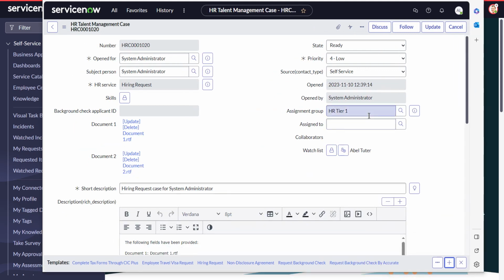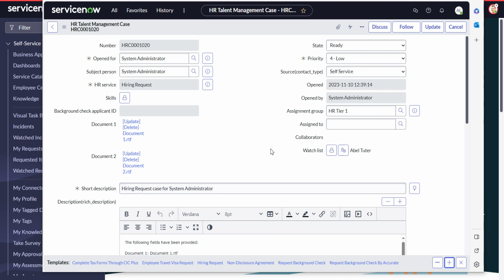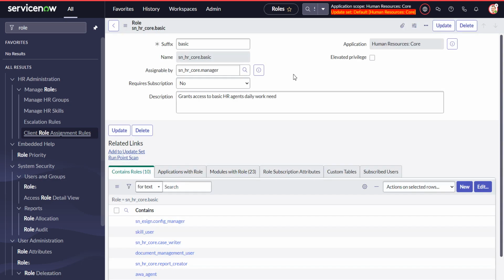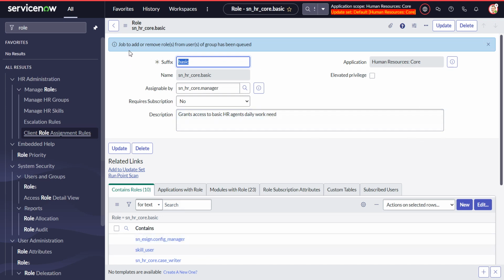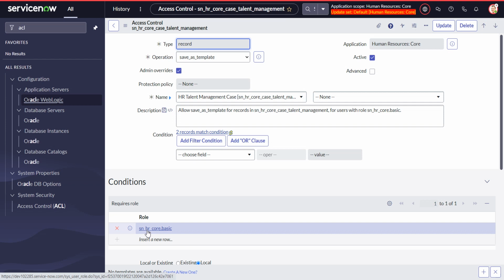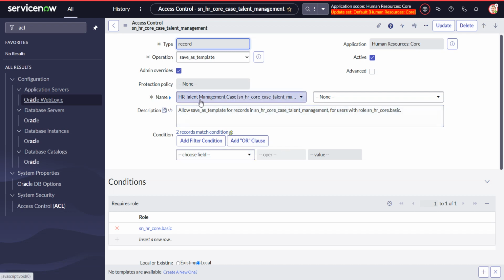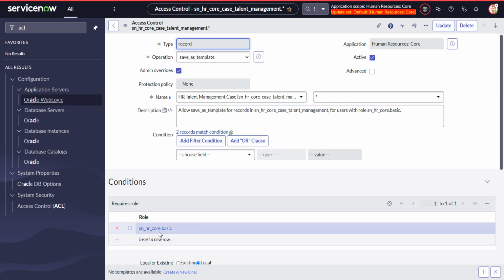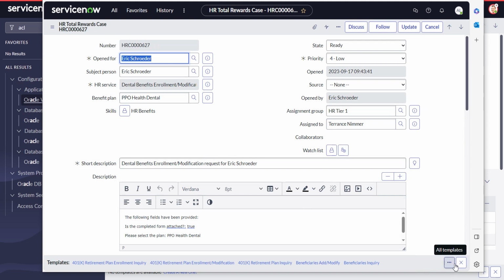Templates for HR Fulfillers in ServiceNow HRSD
Out of the box, templates are only available to HR Admins.  Here's how to make them available to users with the sn_hr_core.basic role.